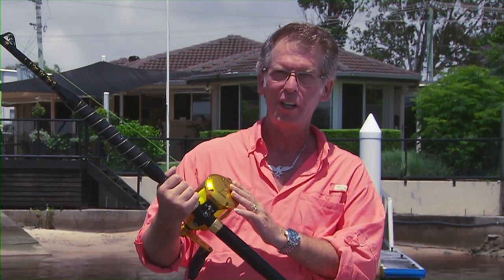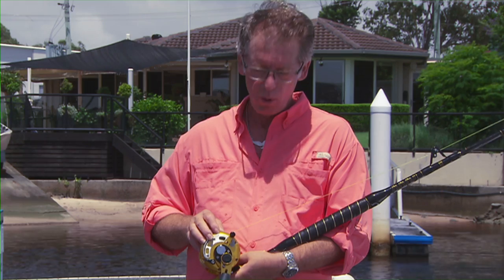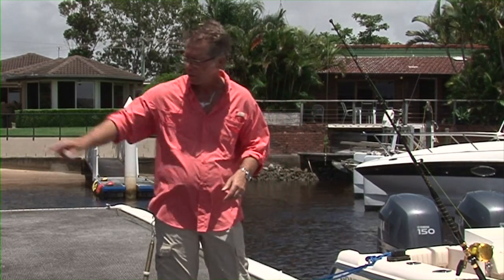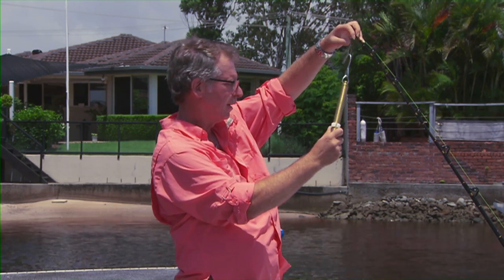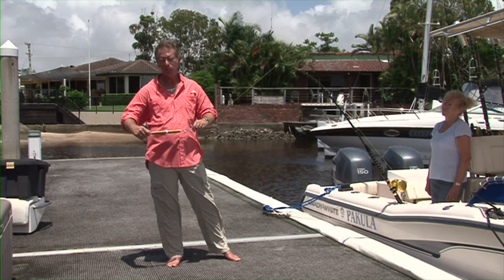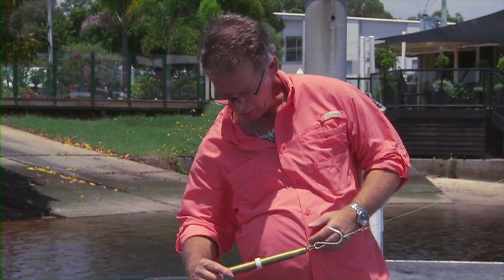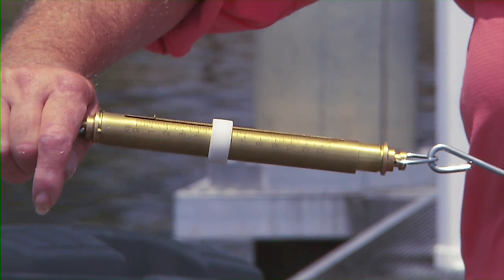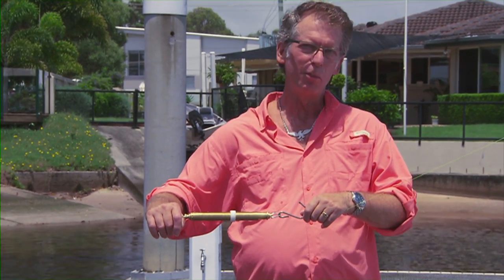Setting the Drag on a Game Fishing Reel